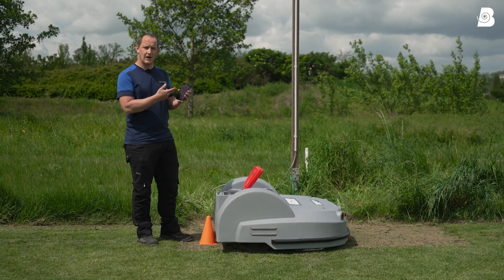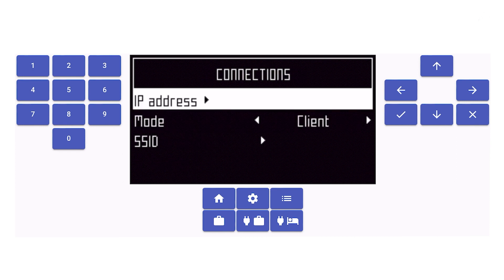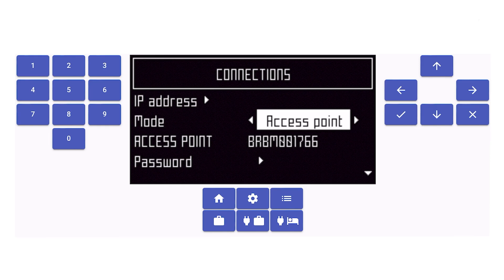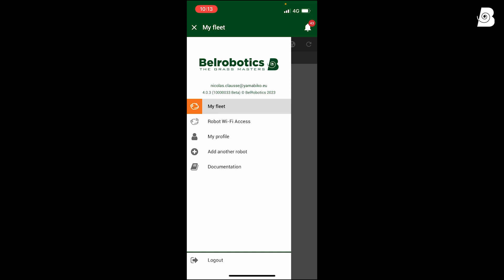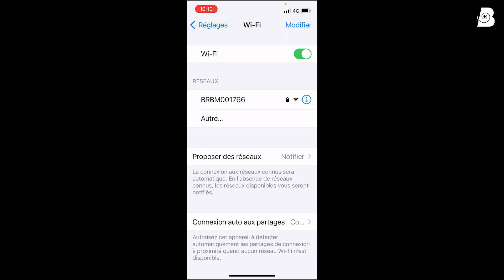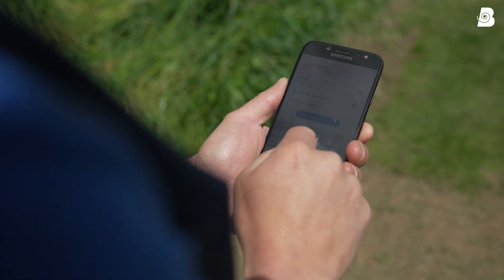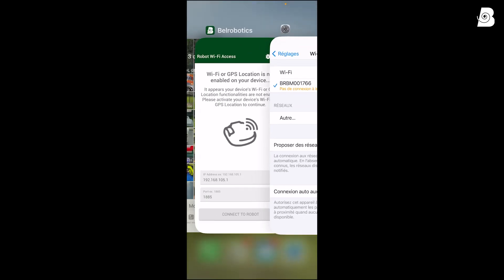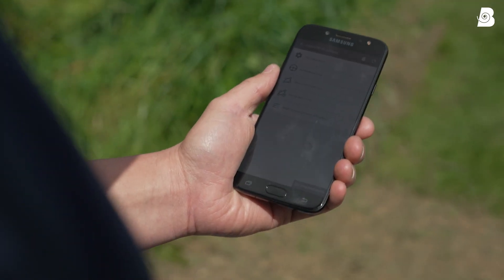How To Connect your mobile device to the robot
Follow our guide to find out how you can connect your mobile to the robot mower.